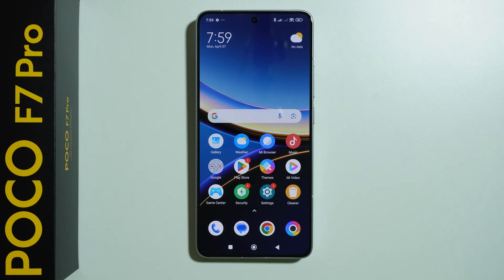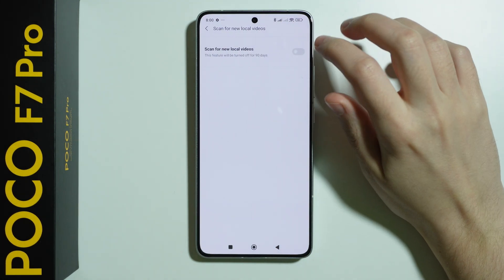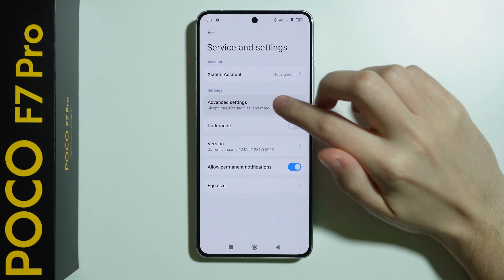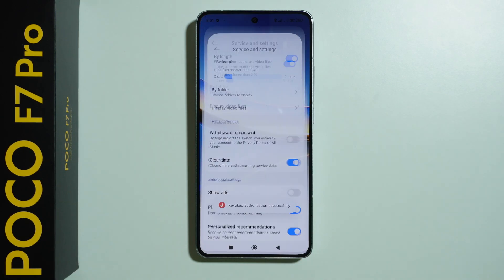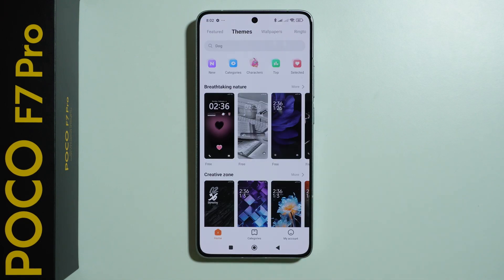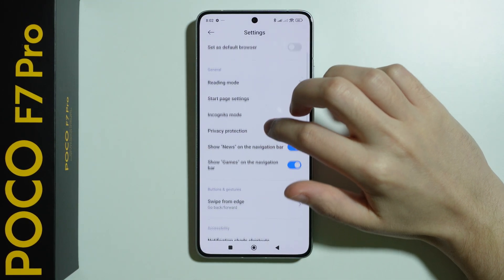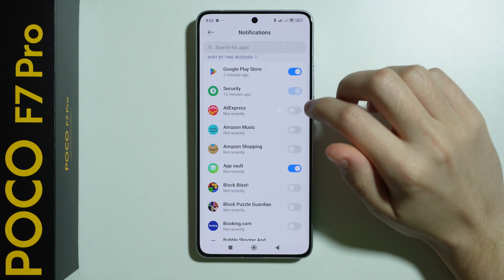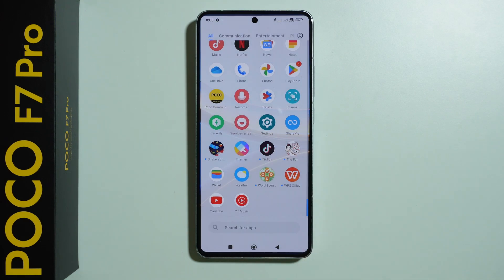POCO F7 Pro: How to Disable Ads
Tired of annoying ads on your POCO F7 Pro? This complete guide shows you how to disable ads across your device's system apps, notifications, and recommended content. Learn step-by-step methods to turn off personalized ads in MIUI/HyperOS settings, stop app recommendations in the app vault, and disable promotional content in system applications. We'll also show you how to opt out of Xiaomi's ad personalization for a cleaner experience. Take back control of your POCO F7 Pro's interface with these simple but powerful tweaks.